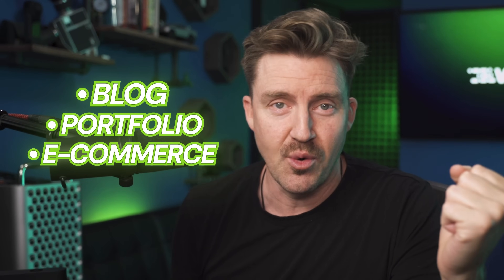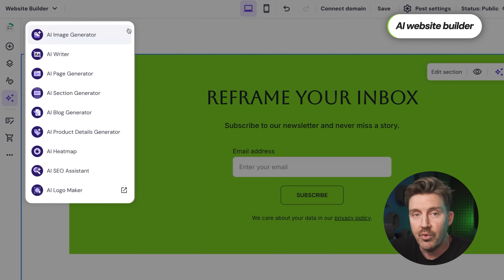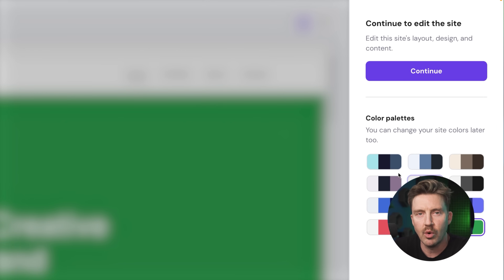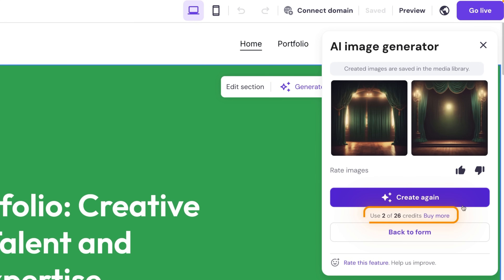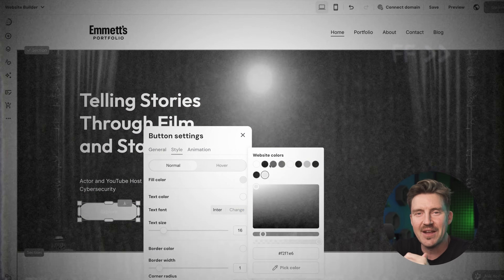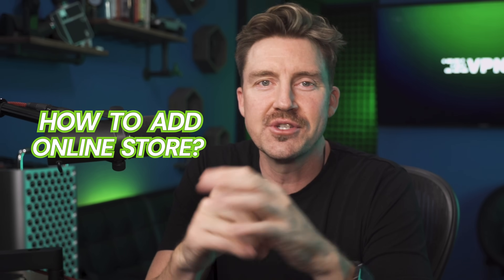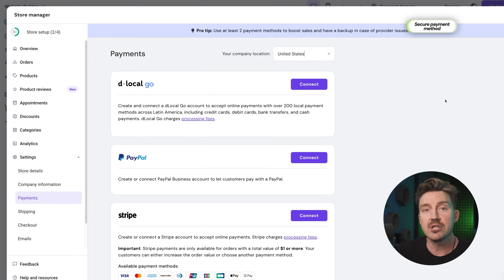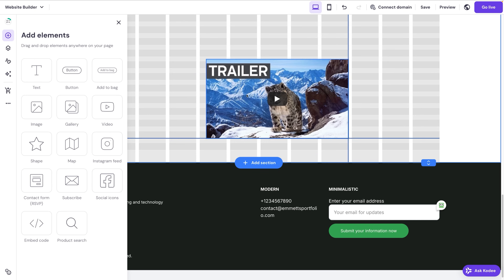How to Build a Website in 2026 | Hostinger Website Builder Tutorial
🔥👇 Grab the best Hostinger Website Builder deal with a major discount! 👇🔥

Lately, I’ve been exploring the Hostinger Website Builder and decided it was time to really put it through its paces. In this video, I’ll build a full website from scratch and share some handy tips and tricks.

\\TIMESTAMPS//
0:00 Intro
0:25 What is the best website builder to use?
1:11 Creating a website with Hostinger AI builder
2:00 How do I edit the website?
3:57 Finishing the portfolio website
4:53 How do I add a store to my website?
6:39 Final thoughts: My experience with the Hostinger website builder